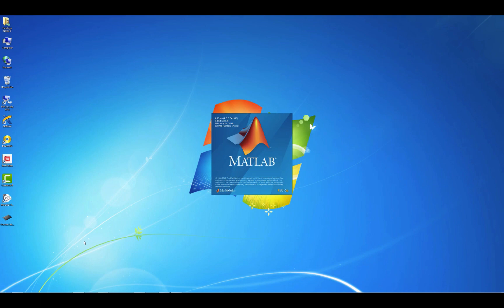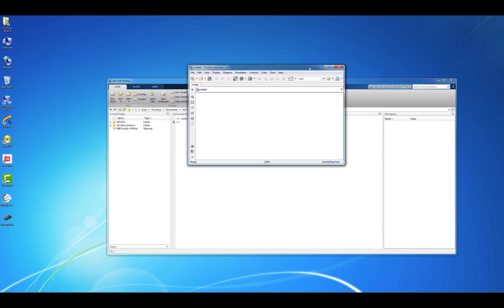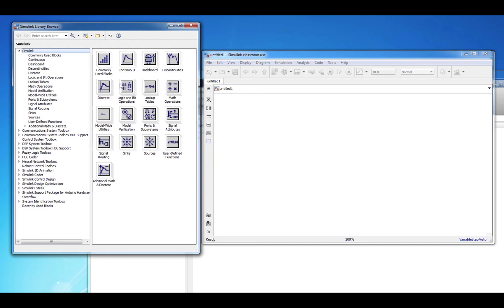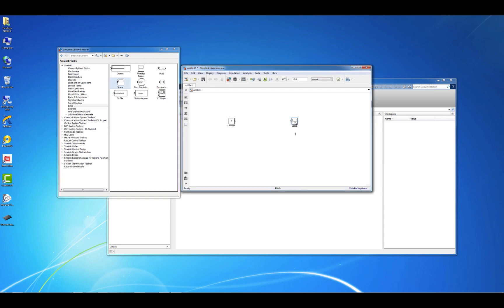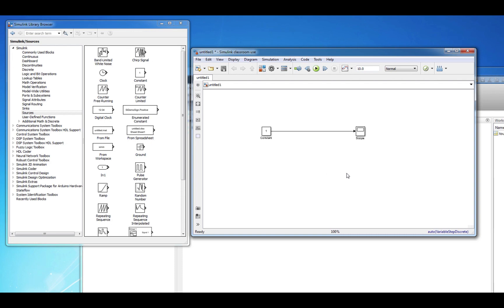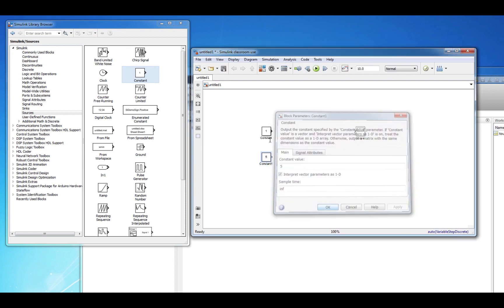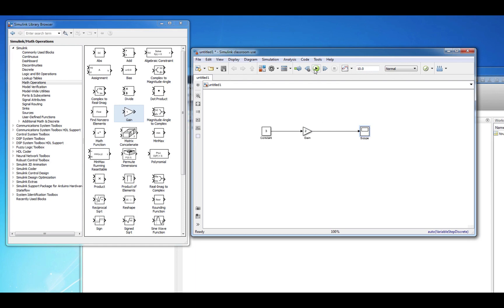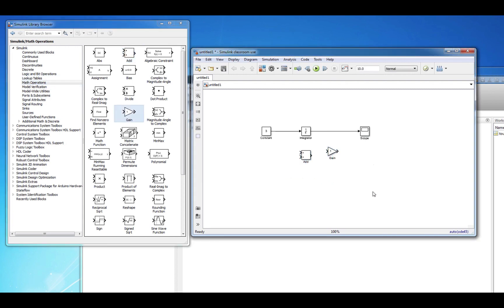EPISODE 11 - SIMULINK INTRODUCTION | MATLAB & Simulink Tutorial For Engineers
Learn the fundamentals of simulating Dynamic Systems using Simulink, a versatile graphical programming tool built into MATLAB.